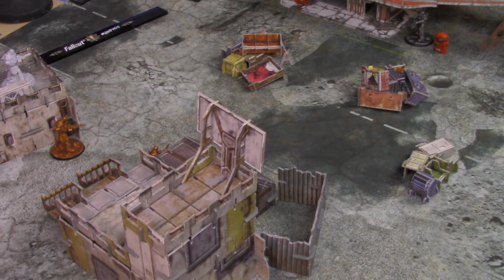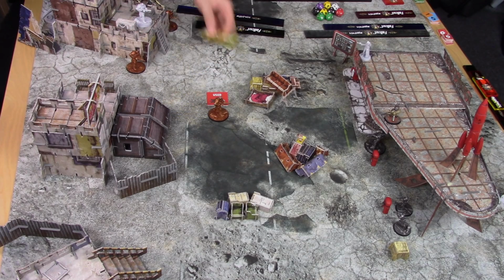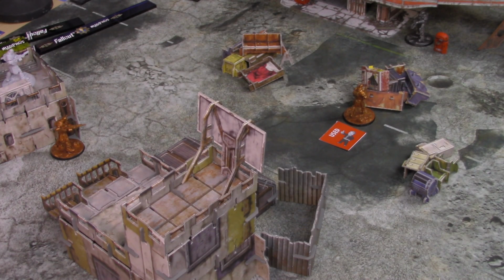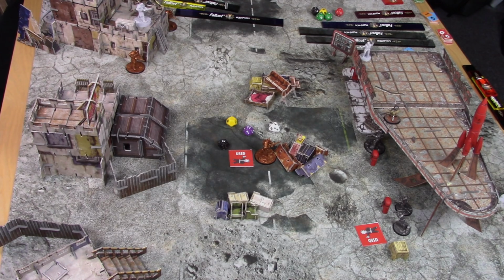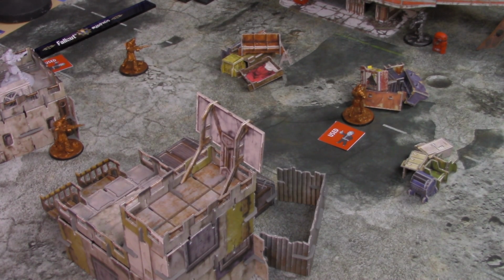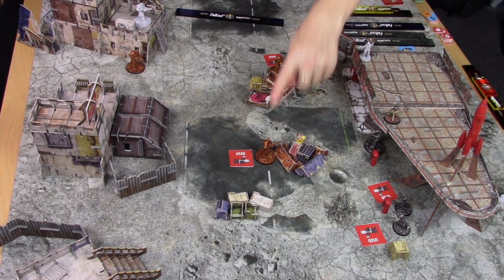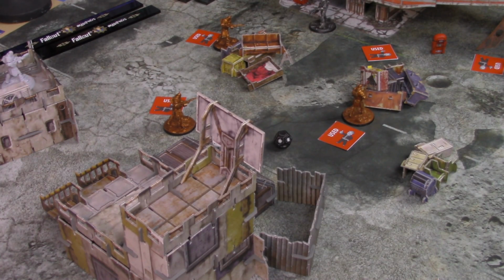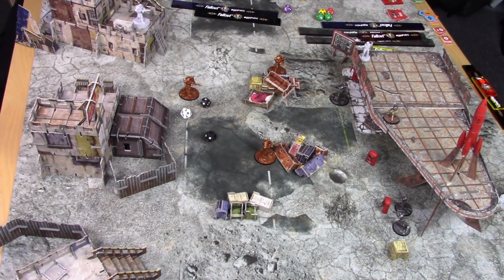Fallout: Wasteland Warfare - Playthrough with Modiphius (Intro and Turn #1)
Join Chris and Jon from Modiphius in Part One of this Fallout: Wasteland Warfare play through!

Jon is fighting as the Super Mutants, while Chris decides to throw his weight behind the Brotherhood of Steel.

In this first video we take you through some of the basics of the game, and then the entire first turn. If you want to find out the rules and how the game plays, here's your chance!

Some of the pieces we're playing with aren't the final versions you'll see in the game on release - but if you've come to see us at GenCon or another convention this year, then you'll have seen this setup. But, if you haven't been able to experience this for yourselves already, here's your chance.

Gaming mat by Deepcut Studio, this particular one is the Warzone mat